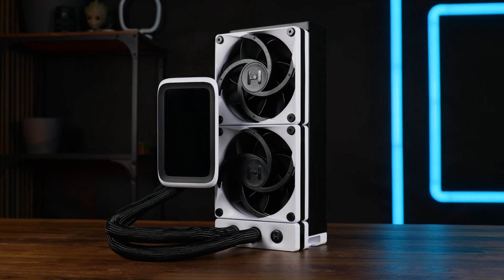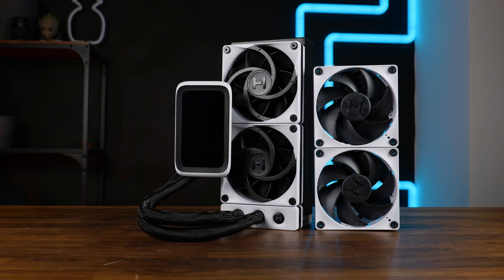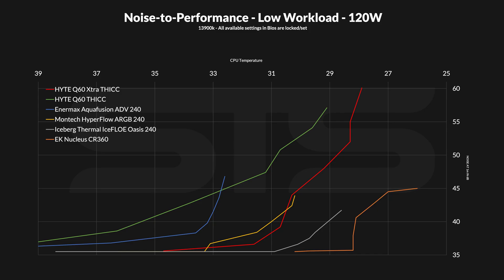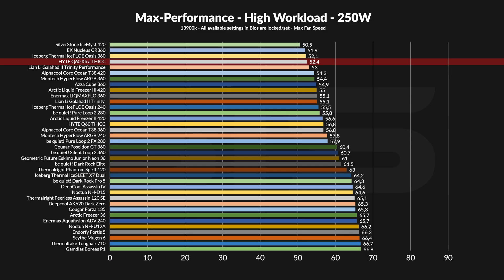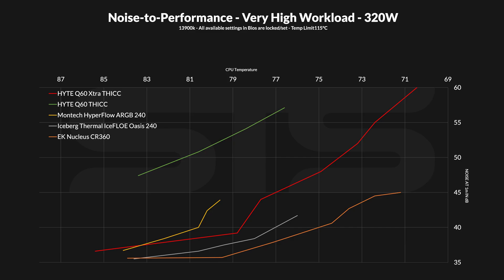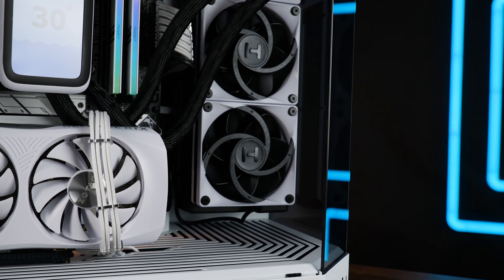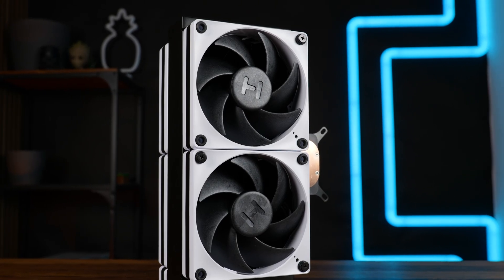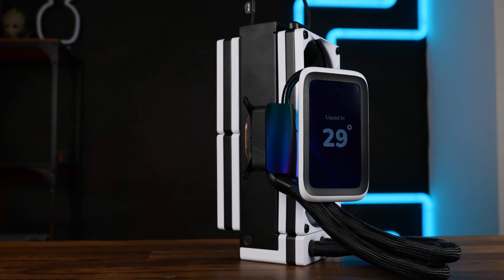Hyte Xtra Thicc Q60 - The Thiccest Boy Got Even Thiccer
What happens if we take the Thiccest AIO out there, and sandwich it with another set of Thicc fans? Yes, the Hyte Thicc Q60 Xtra Thicc!

00:00 Hyte Xtra Thicc Q60 Intro
01:30 120W Benchmark
02:48 250W Benchmark
03:42 320W Benchmark
04:47 Is This Worth It?
06:35 Bye